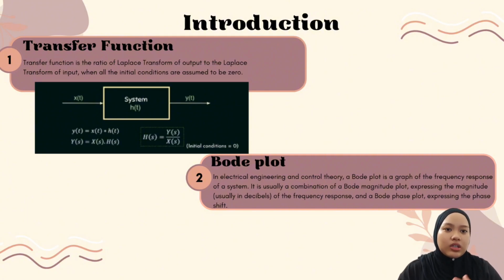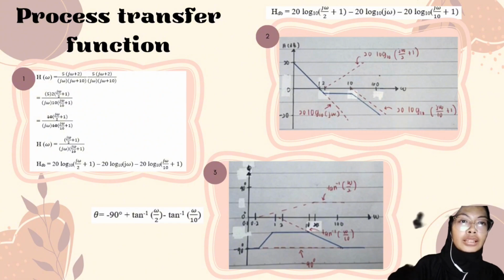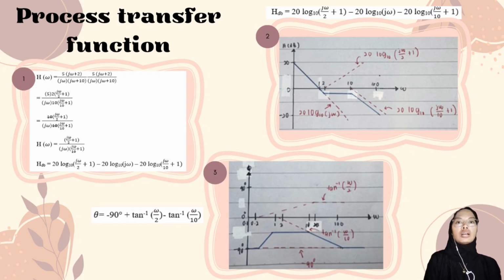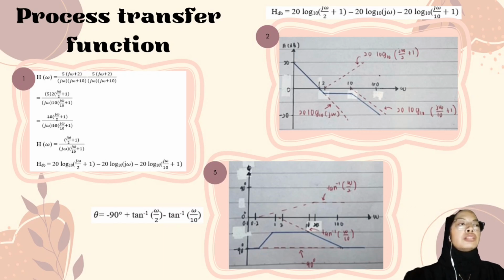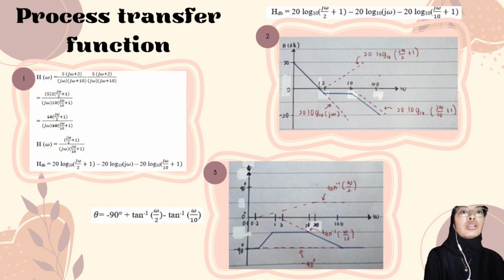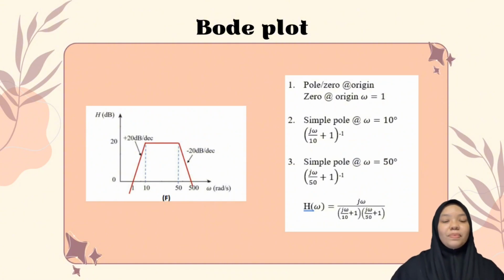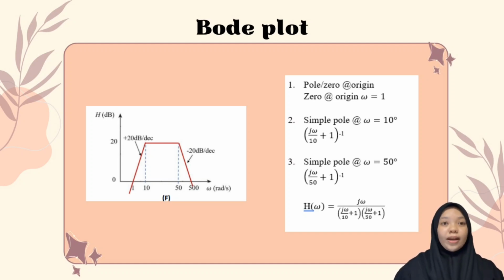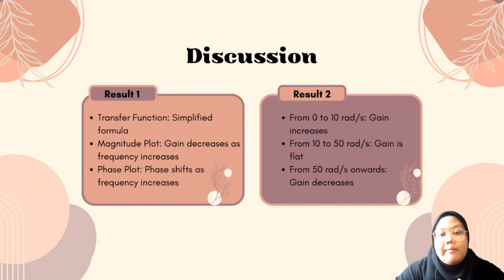GROUP 15 AEC